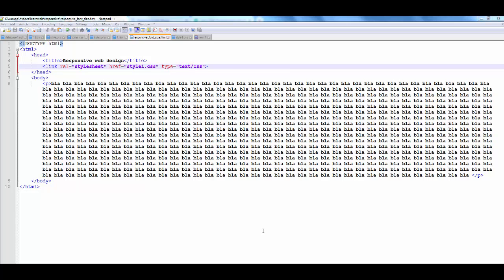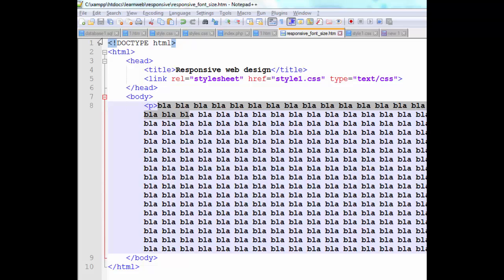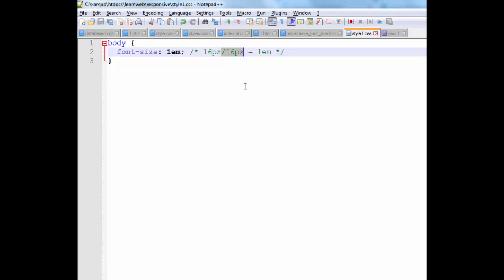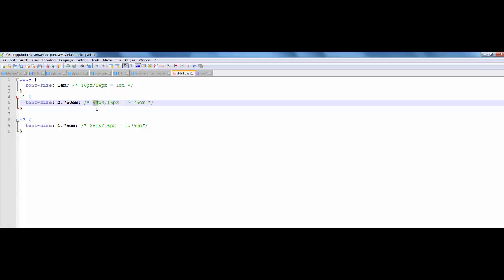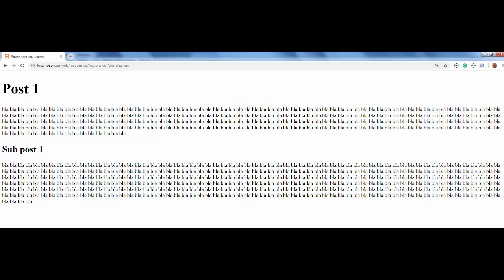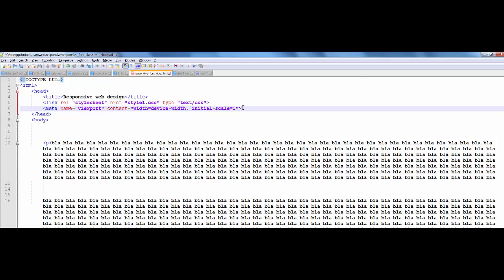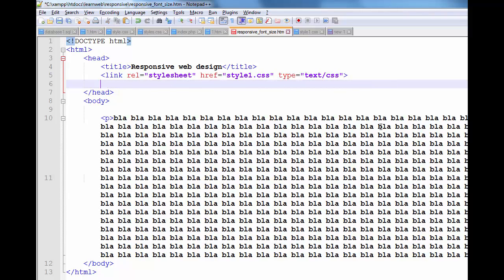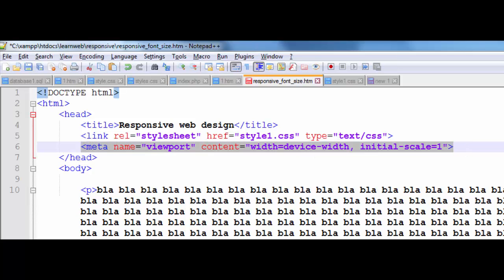Learn Web Development With IK, video 13 - Responsive Web Design Font Size & Viewport